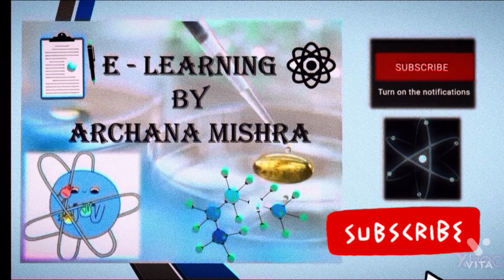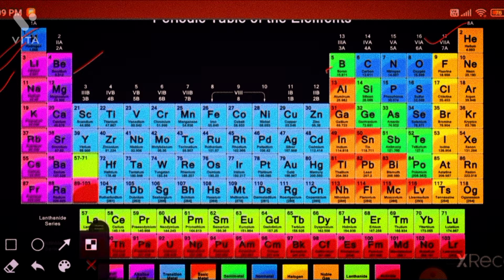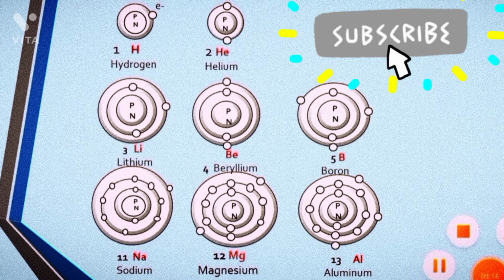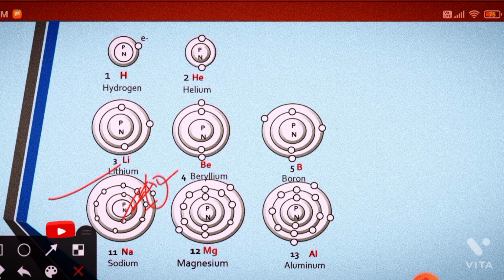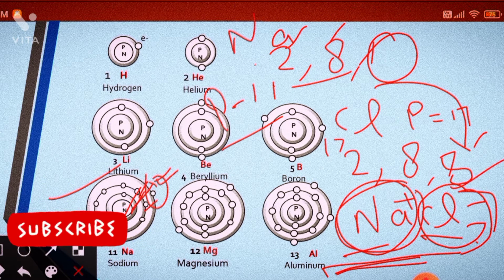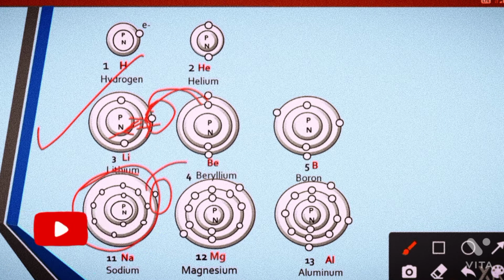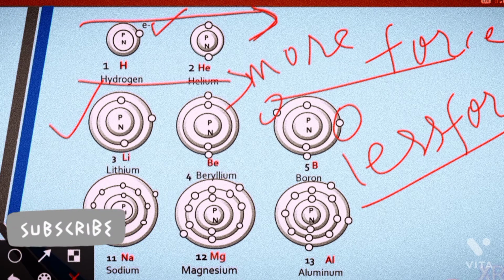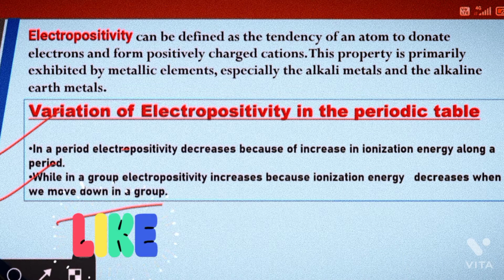Periodic classification class-10 Part-2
Periodic classification class-10
Here is the link to The video of Periodic Classification Part-1
Here is the link to The video of Periodic Classification Part-2